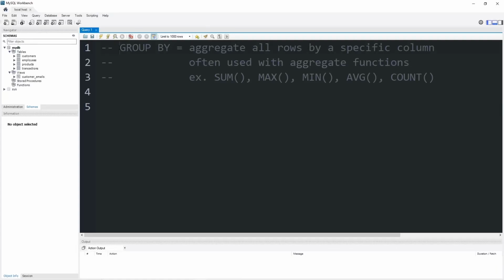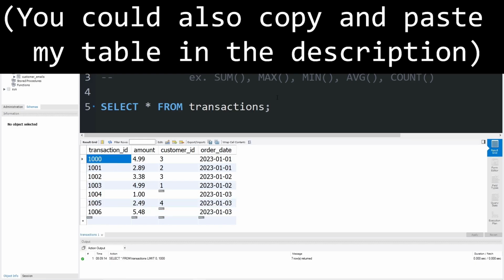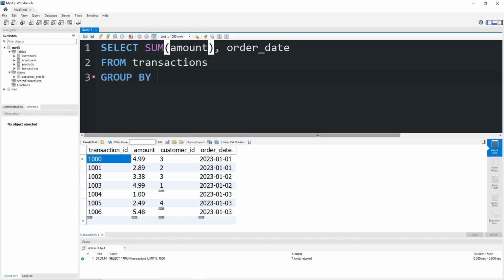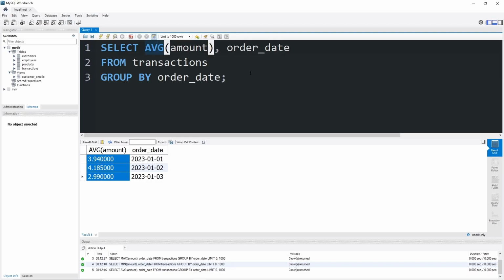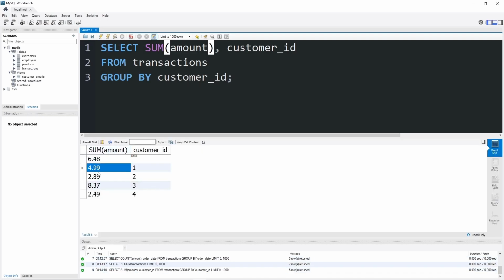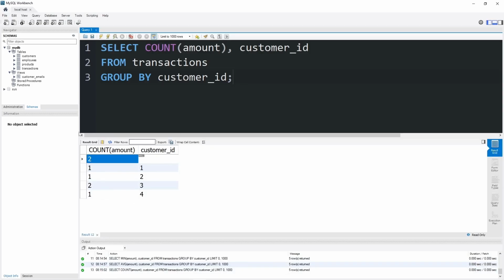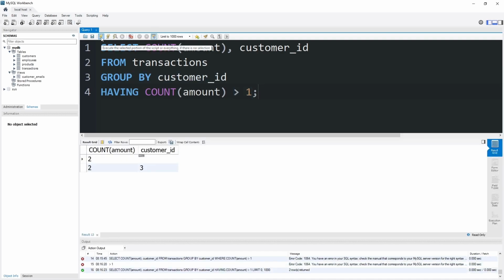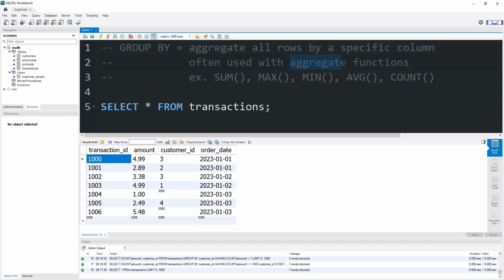MySQL GROUP BY Explained | Step by Step Beginner Tutorial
In this beginner-friendly MySQL tutorial, you’ll learn how the GROUP BY clause works and how to use it to aggregate data and organize query results. This video explains common use cases for GROUP BY, how to combine it with aggregate functions like COUNT, SUM, AVG, and provides clear examples to help you analyze and summarize your data efficiently.

Perfect for beginners and students learning SQL, this guide includes step-by-step instructions to help you master data grouping and aggregation in MySQL. Follow along and write more powerful queries confidently.